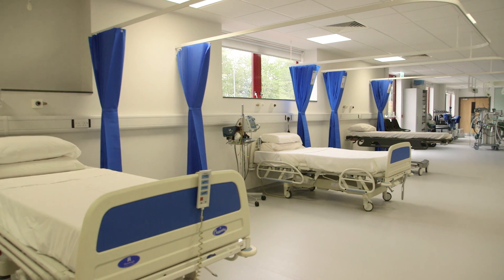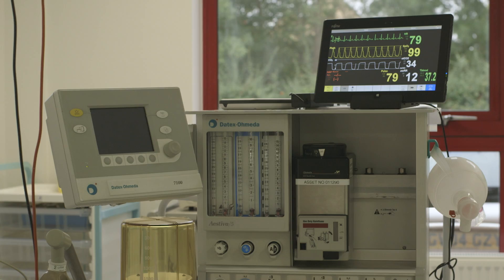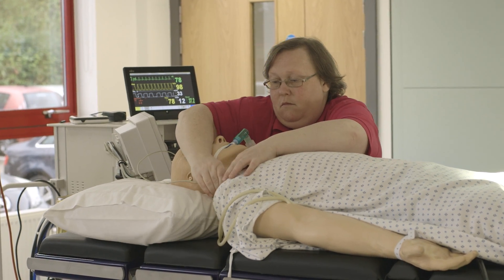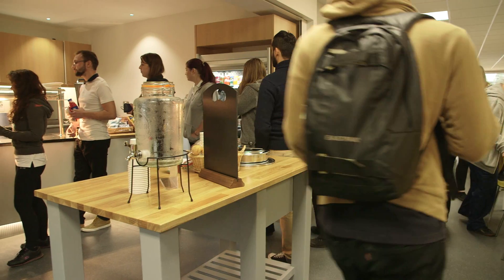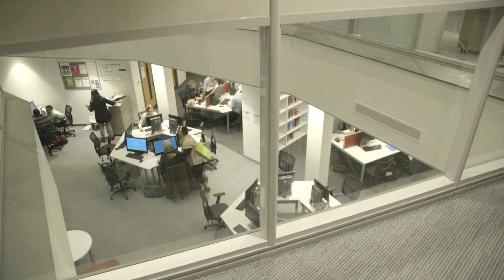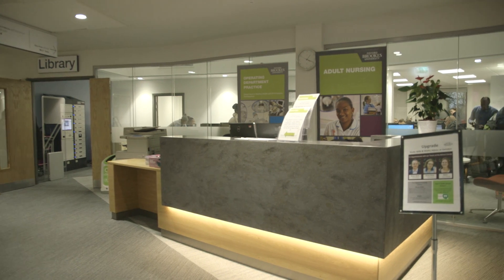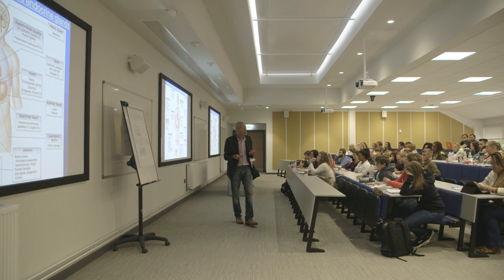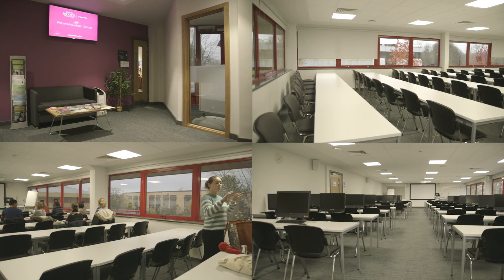Welcome to the Swindon Campus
Take a look at our brand new campus and state of the art facilities in Swindon, where we teach Adult Nursing and Operating Department Practice.
Faculty of Health and Life Sciences
Department of Biological and Medical Sciences
Department of Sport and Health Sciences

Department of Applied Health and Professional Development